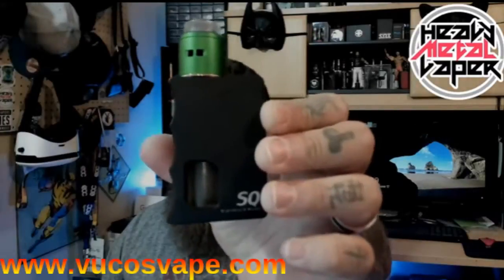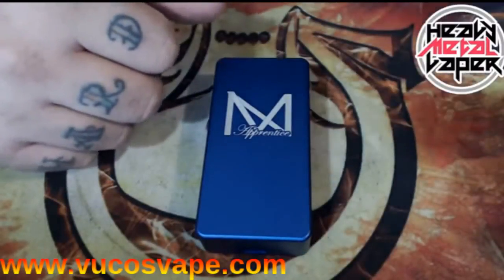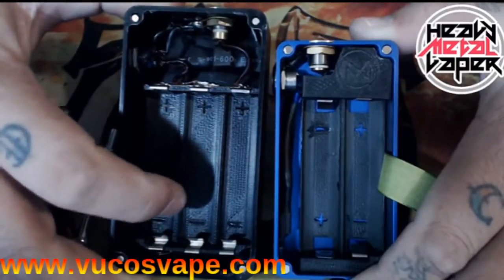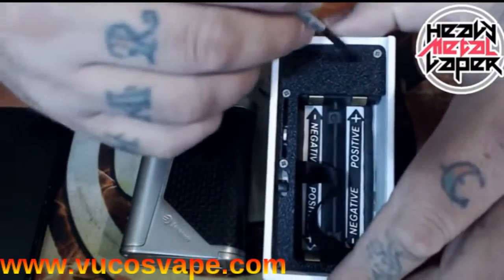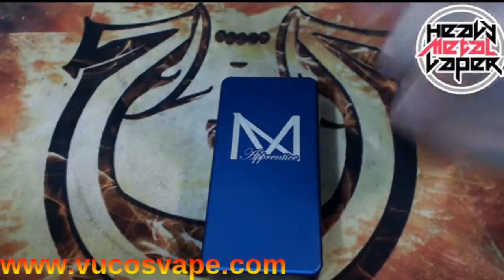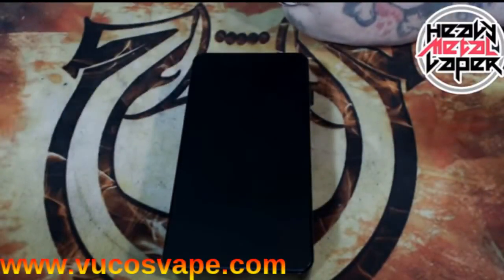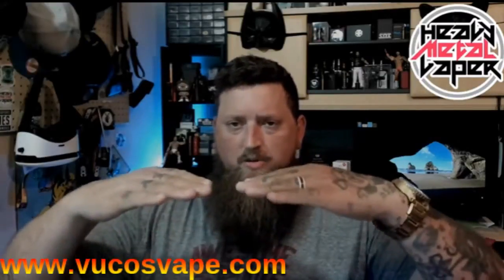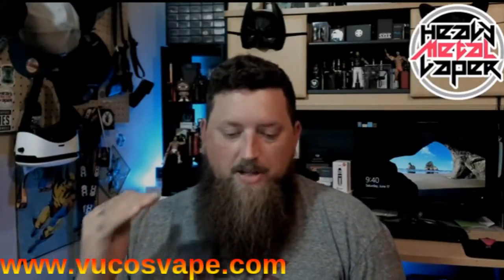THE VAPE SHOP Vaping 101.. Live Stream